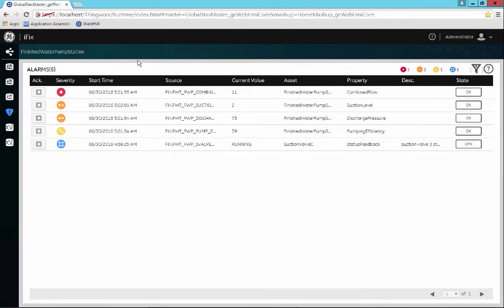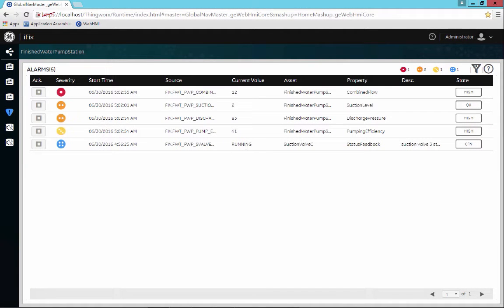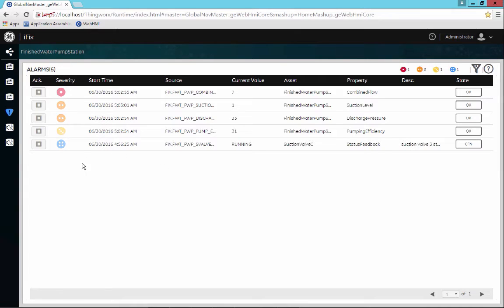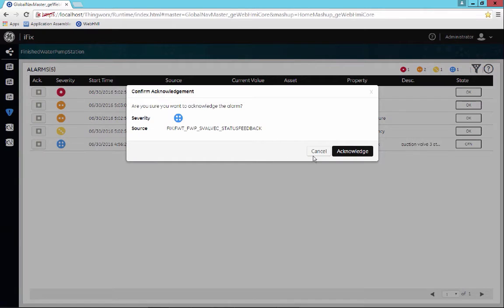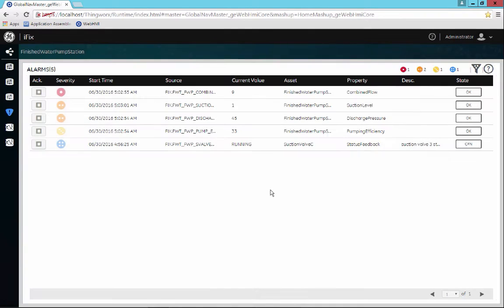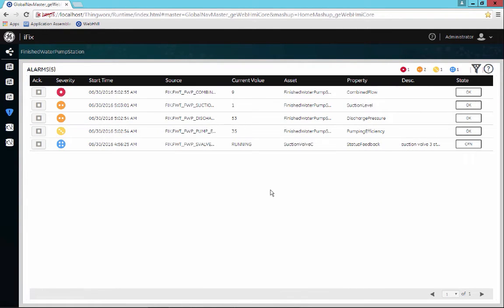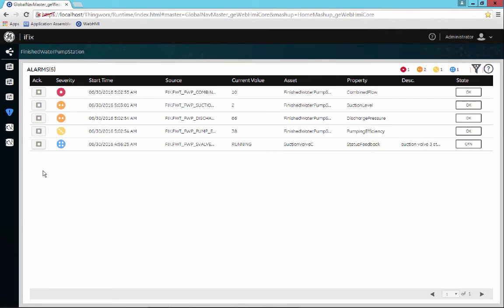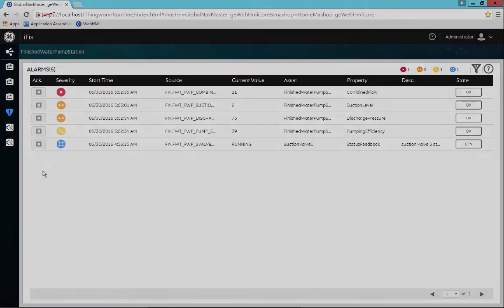5 - HMI SCADA iFIX Alarm Card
With the alarm card, you have the ability to see alarms in context and also the ability to acknowledge alarms. Watch the icon status change in this video.